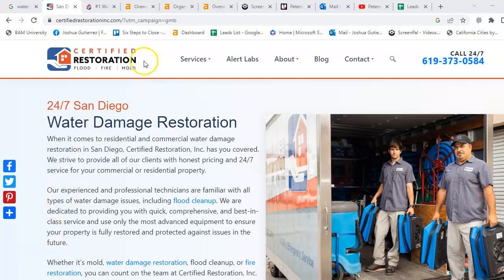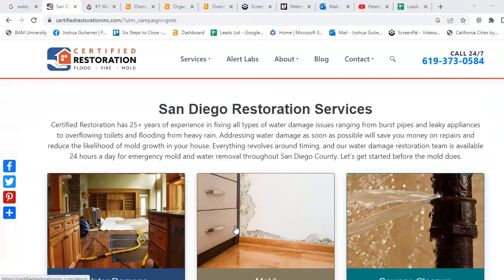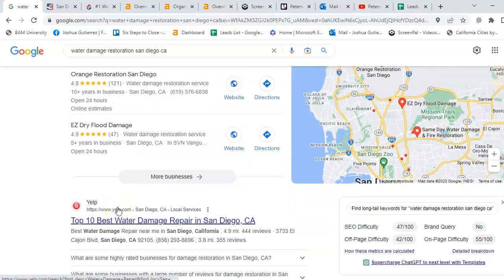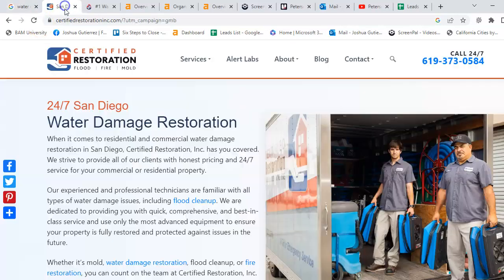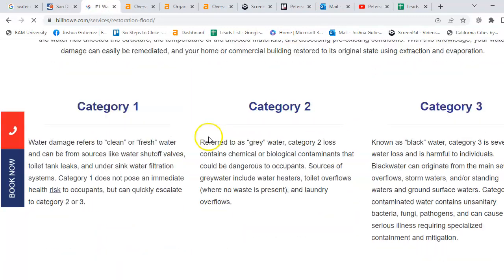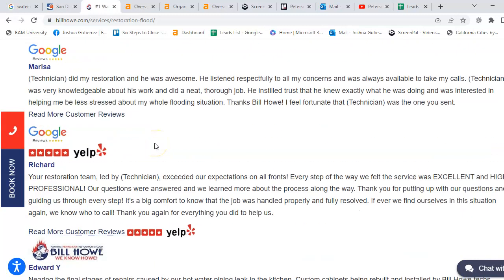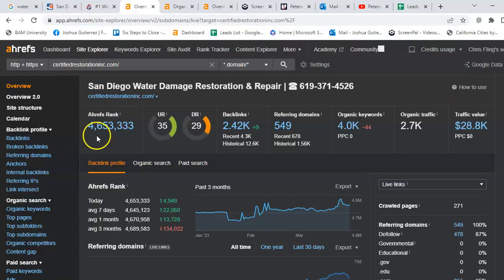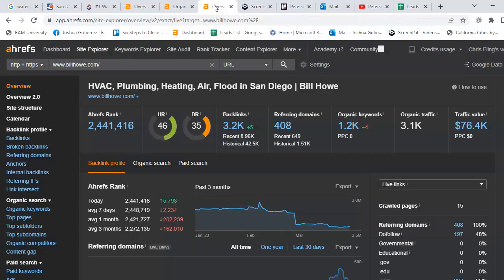Certified Restoration Website Review and Audit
Website Review and SEO Audit for Certified Restoration by Peterson SEO